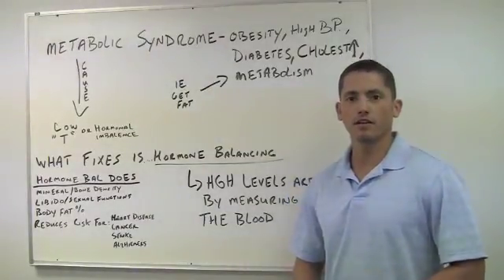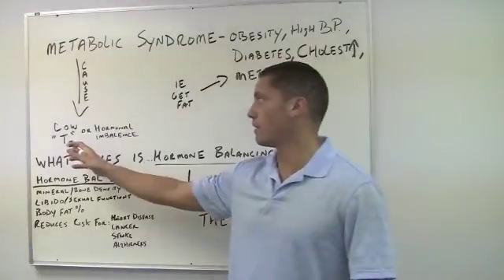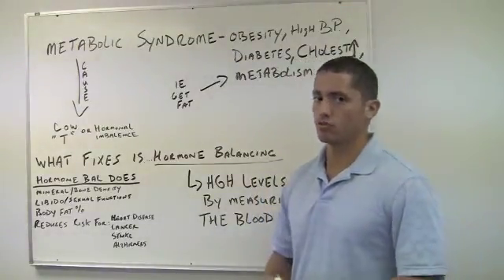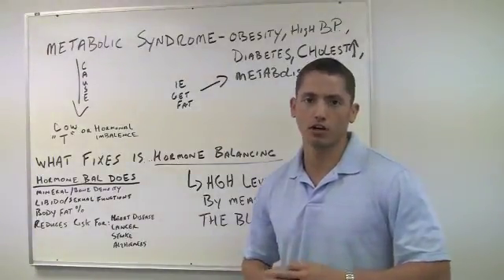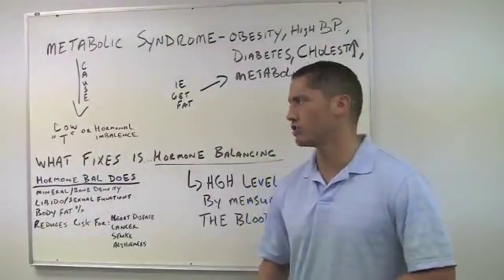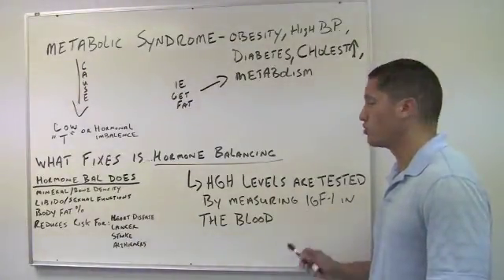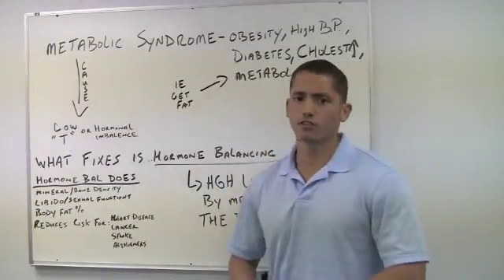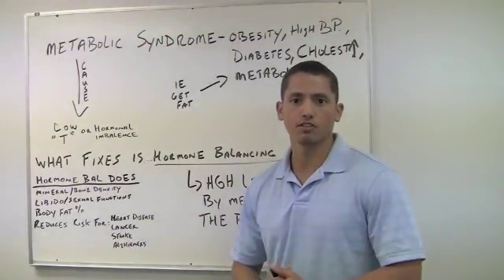Velvet Antler and Hormones. VERY IMPORTANT!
How all natural, growth factor rich velvet antler can help metabolic syndrome.